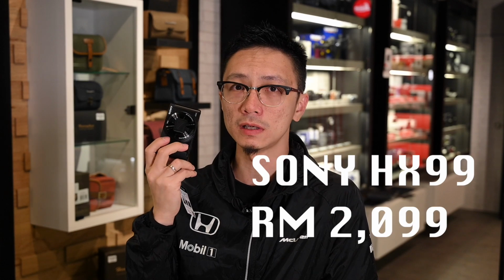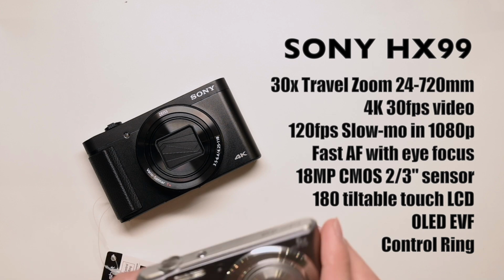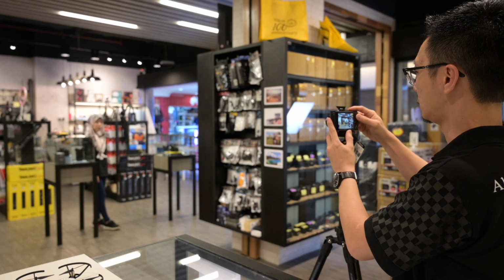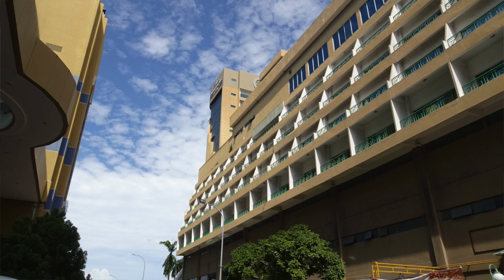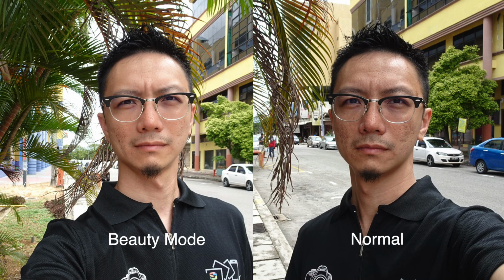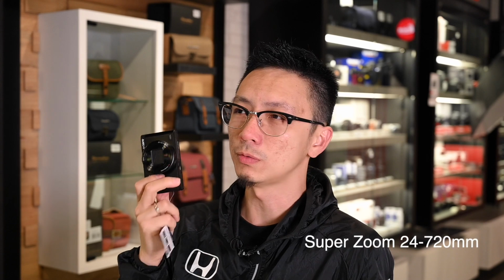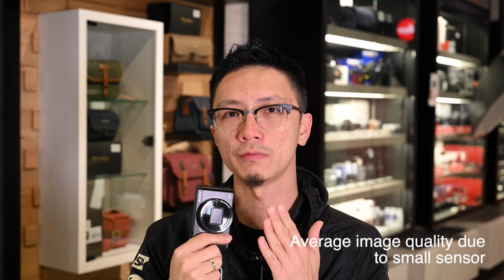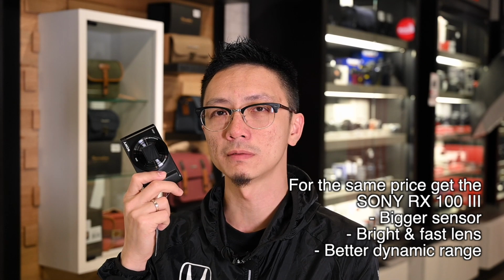SONY HX99 worth the price ? 3 reason YES & NO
Compact camera had never been these expansive after the emerging of better smartphone cameras.
Sony had being breaking the price barries with the FAME RX100 series. And they are trying very hard to do the same with the HX series.
In my conclusion, NO  !!! The quality of the image does not justified the asking PRICE !!!
Yes, 4K and the SLOW MO video feature doesnt do the cut for high price. The camera suffer too much degrade quality in LOW Light.
Its better of to get the Sony RX100 M3 model than this if you dont need the SUPERZOOM.